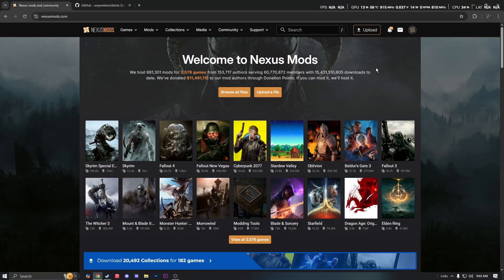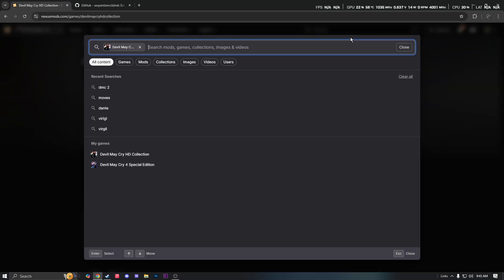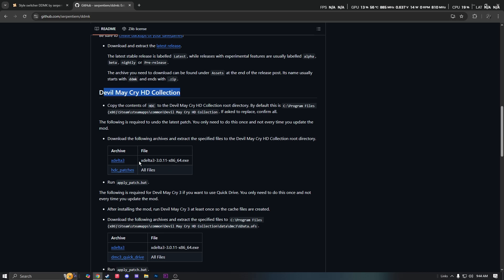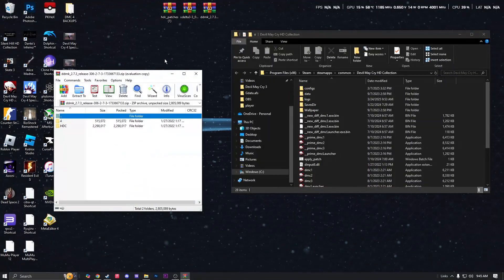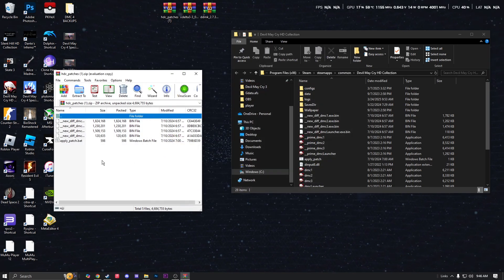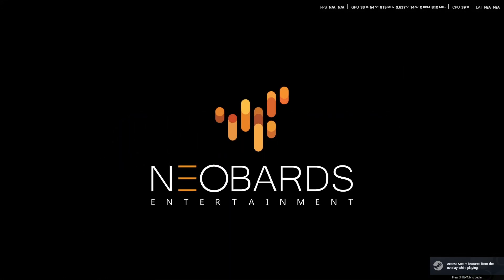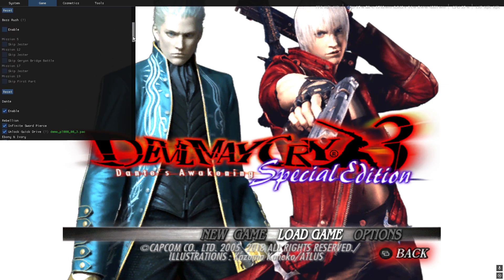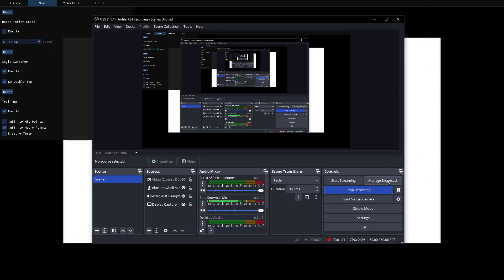How to Install DDMK/Style Switcher Mod For Devil May Cry 3